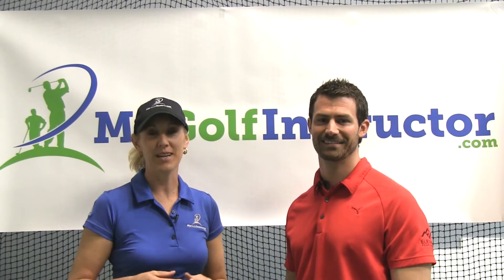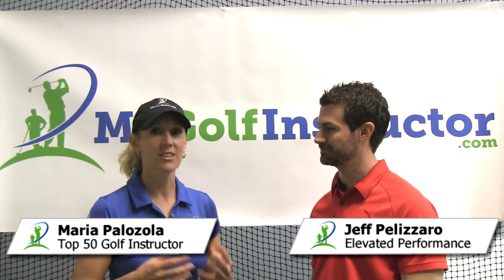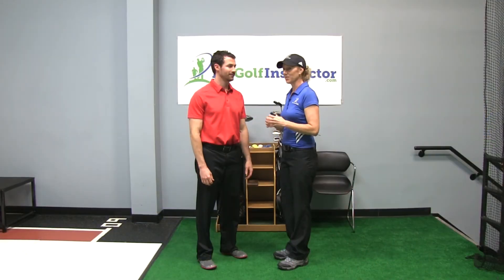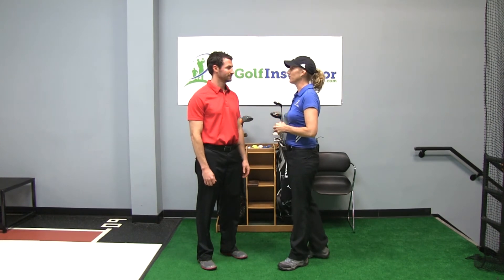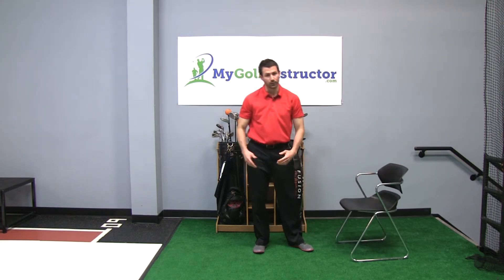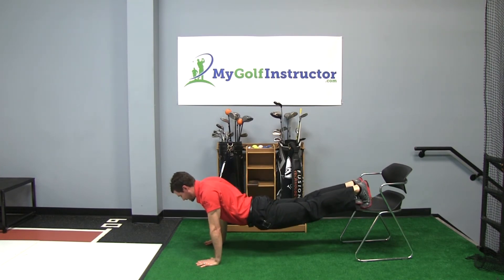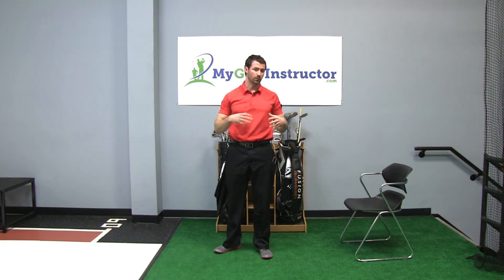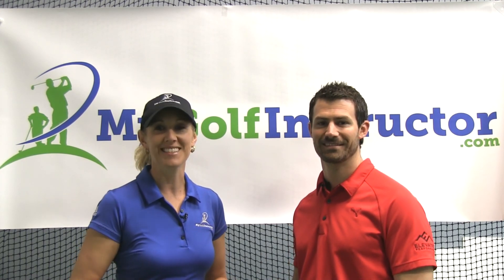Decline Push Up Drill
A Decline Push Up like a regular push up is used for building muscle tone mainly to the chest, arm and shoulder muscles, but it also helps strengthen the core.  The difference from a regular push up lies in the fact that a decline push up works more of the upper chest and around the collar bone area.  Push ups are a strengthening exercise that can benefit your golf swing by helping you to support the club at the top of the swing, increase your arm speed through the ball (especially the straightening of your rear arm at impact) and increase your core rotation speed.